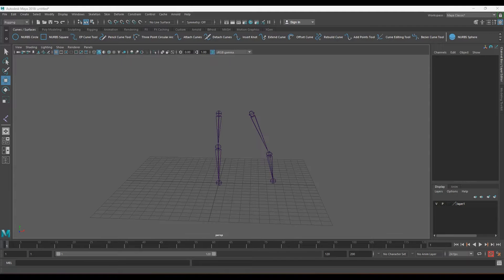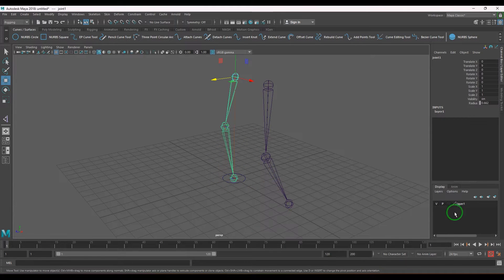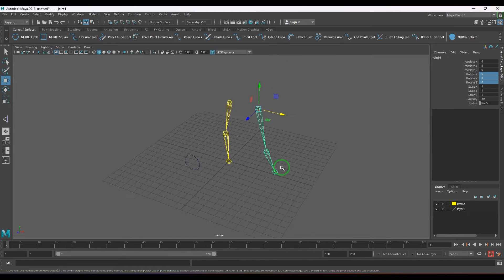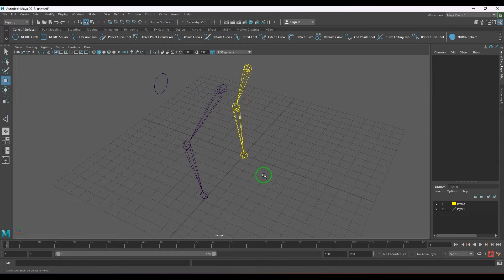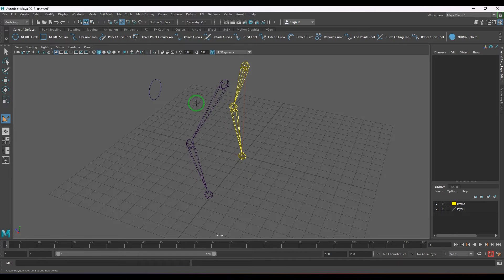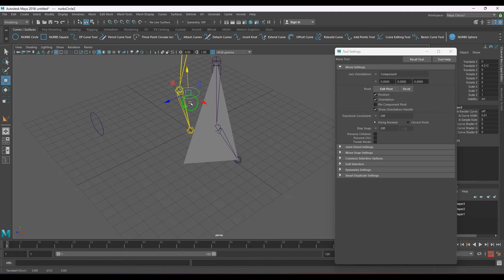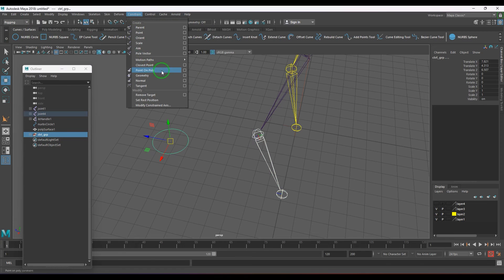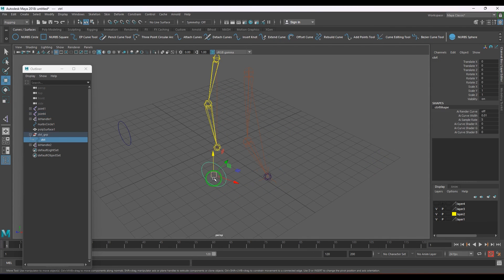Knee Joint moving while applying Pole Vector constraint - Maya Rigging Tips (How to Fix) Tutorial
Welcome to another Maya rigging tutorial! In this guide, we'll address a common challenge: knee joint movement issues when applying Pole Vector Constraint. Whether you're new to rigging or an experienced animator, this tutorial will provide valuable tips on fixing and refining knee joint behavior for more natural and realistic character animations.
🎥 Tutorial Highlights: Identifying Knee Joint Movement Issues: Learn to recognize common problems associated with knee joint movement when implementing Pole Vector Constraint in your character rigs.
Understanding Pole Vector Constraint: A brief overview of Pole Vector Constraint and its role in character rigging.
Step-by-Step Solutions: Follow along as we demonstrate practical solutions to fix knee joint issues, ensuring a smoother and more controlled animation experience.
🔧 Maya Rigging Tips:
Adjusting Joint Orient: Explore the impact of joint orientation on knee joint movement and how to make necessary adjustments.
Fine-Tuning Constraints: Learn techniques to fine-tune Pole Vector Constraint settings for optimal control over joint movement.
Best Practices: Gain insights into best practices for rigging knee joints to avoid common pitfalls.